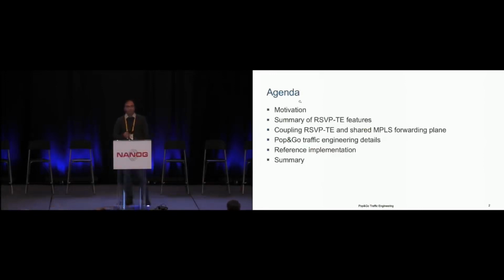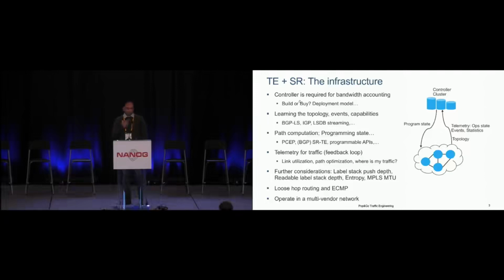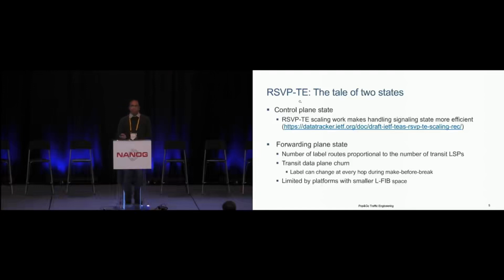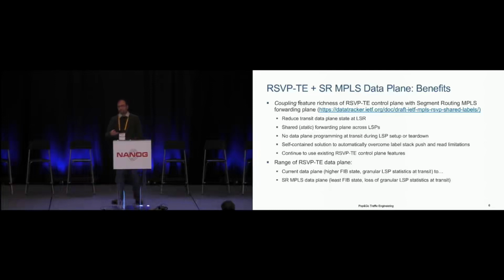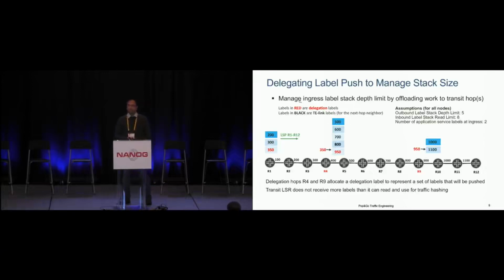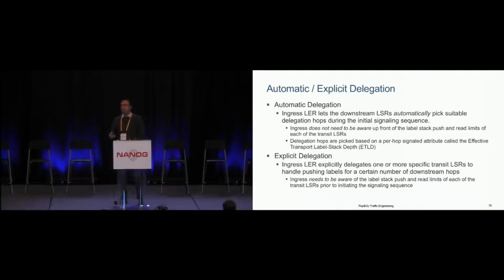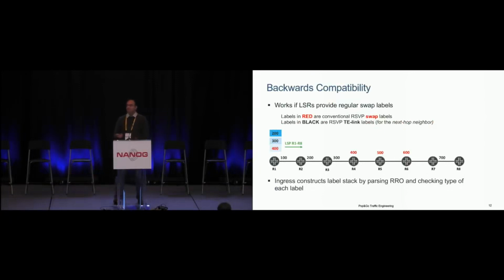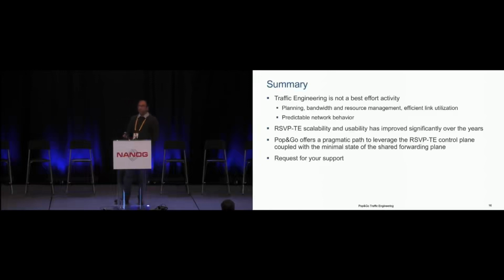RSVP TE Pop&Go Using a shared MPLS forwarding plane